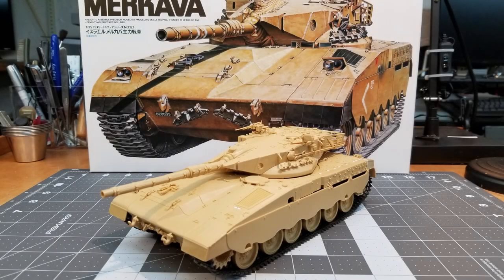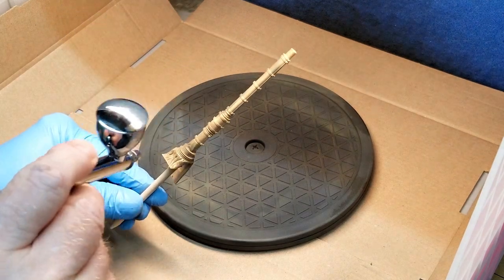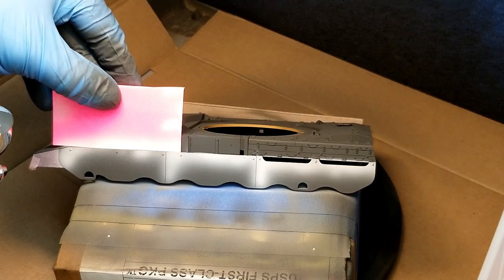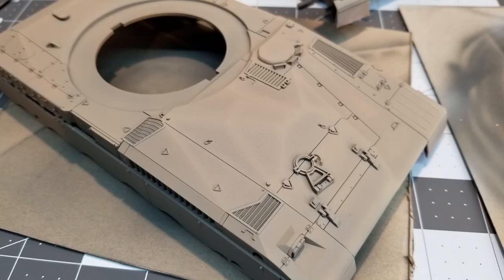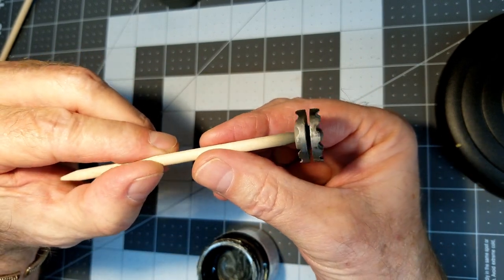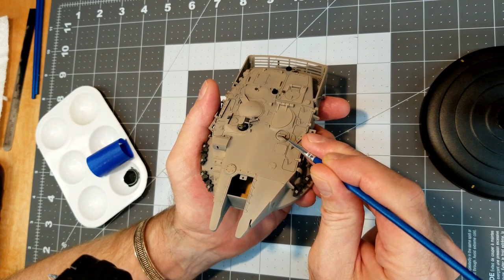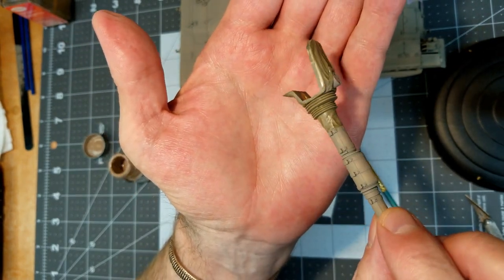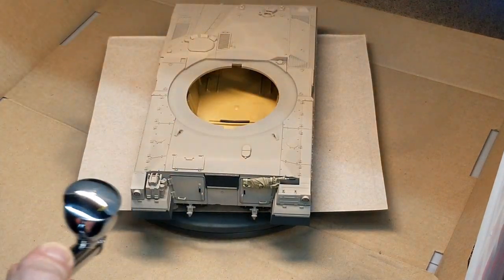Merkava by Tamiya in 1/35 Scale, Paint and Decals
In this video I paint and apply decals to the model kit of the Merkava by Tamiya in 1/35 Scale. This model is of the first Israeli Main Battle Tank that was designed and manufactured by the Israelis for the IDF.

This is Tamiya Kit No. 35127